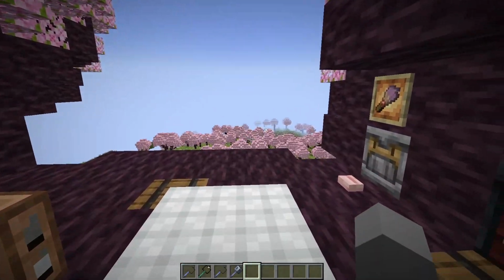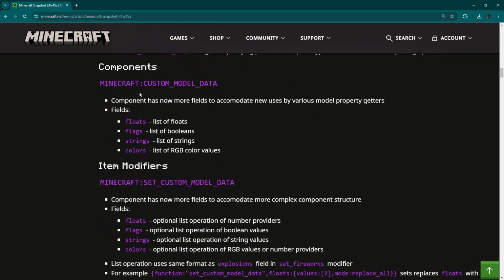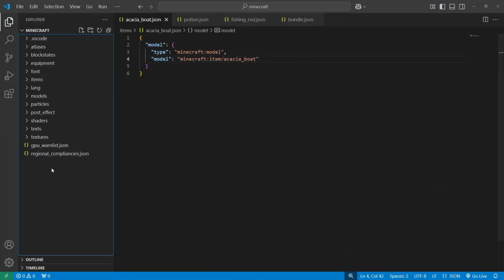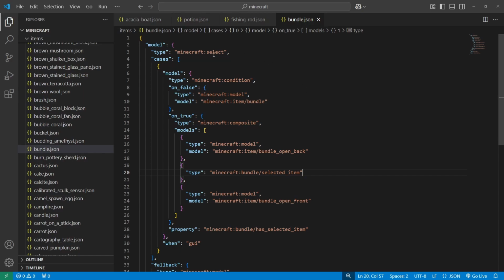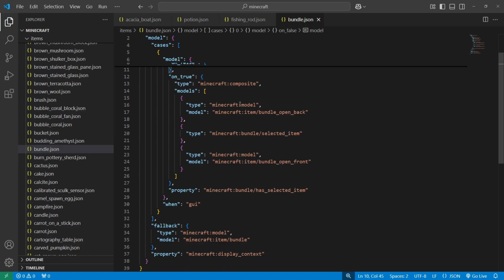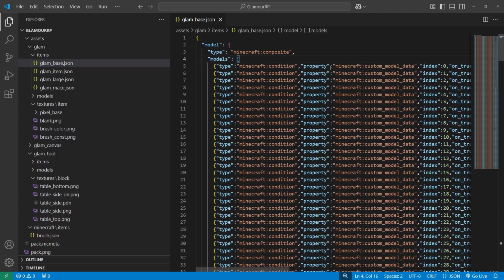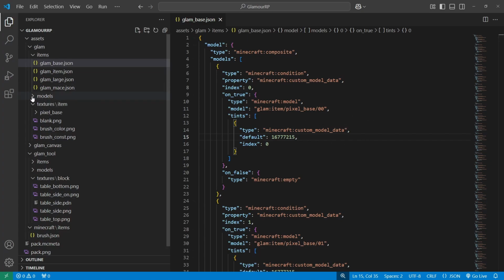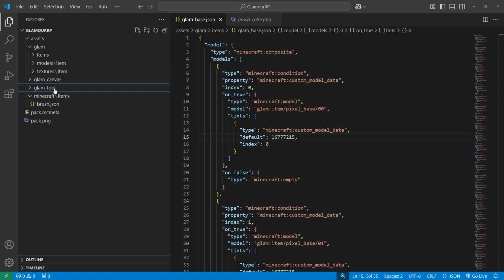This one item model renders ANY 16x16 texture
In this episode, I take a closer look at the Resource Pack that makes the Glamour Table work! This was originally supposed to be a full overview of the datapack, but finding time to record has been tricky so I've split it into two parts. Keep an eye out for the second part, going over the datapack, sometime in the next couple (tbh probably more than a couple...) weeks

00:00 - Intro and Datapack Updates
02:55 - New Item Model Format
07:21 - Resource Pack Overview
10:43 - Roadmap and Outro